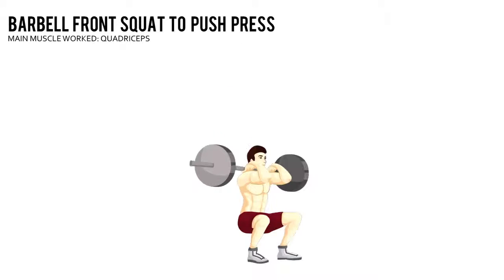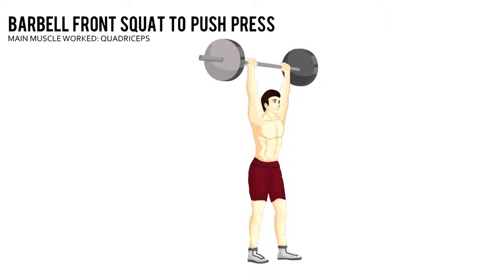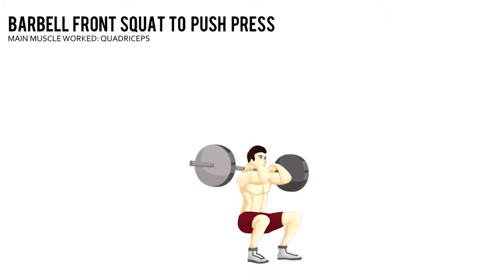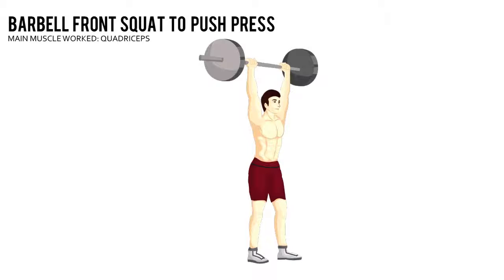barbell front squat to push press